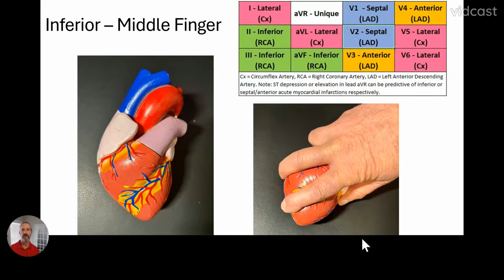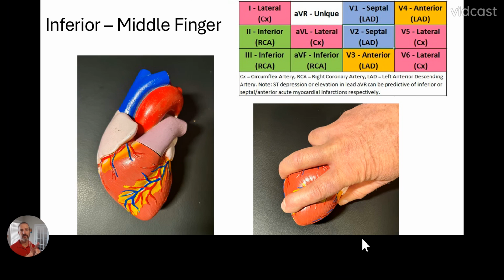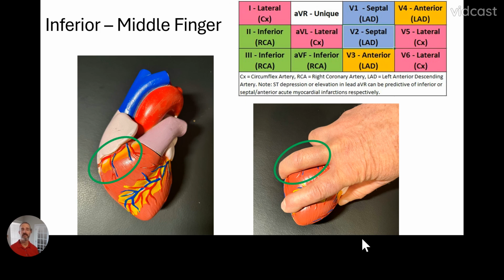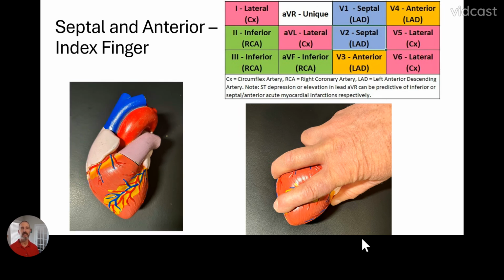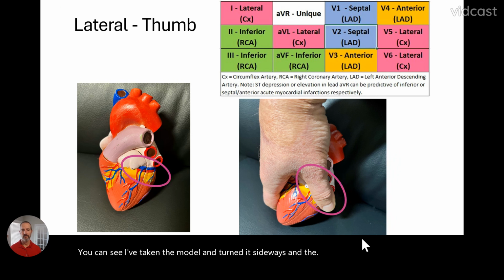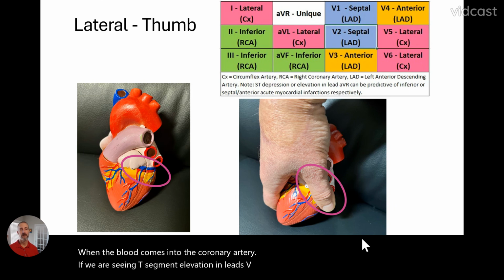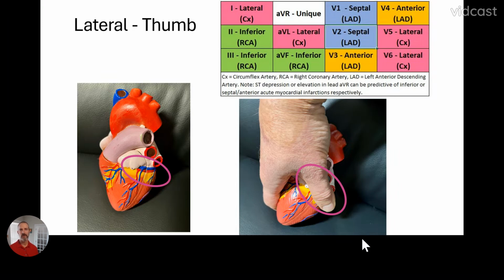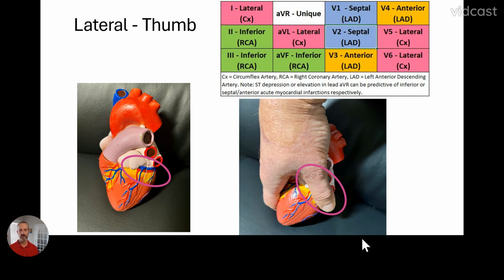Chapter 11 Cardiac Anatomy and Contiguous Leads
Tutorial about cardiac artery anatomy, calling STEMI or cardiac alerts using two or more contiguous leads, and how to separate the regions of the heart using the 12-Lead and a your thumb and first two fingers.